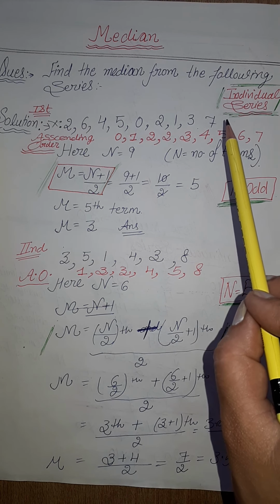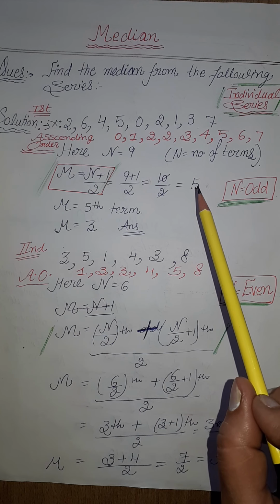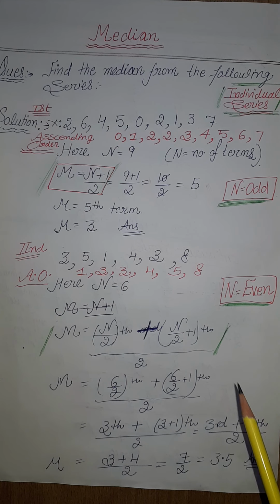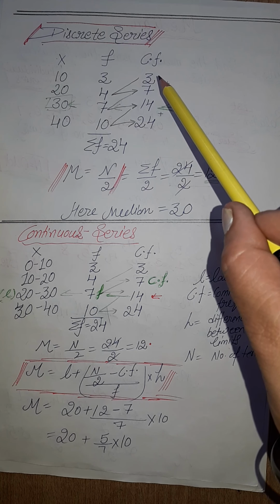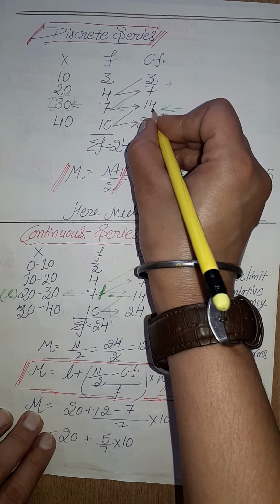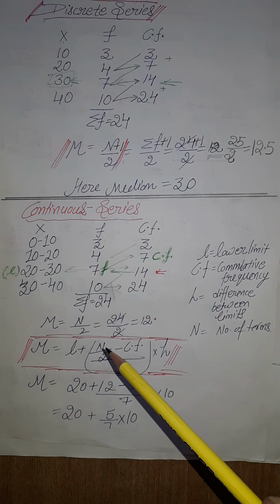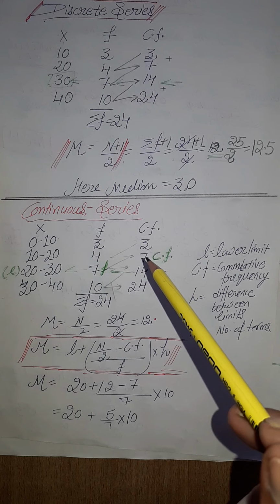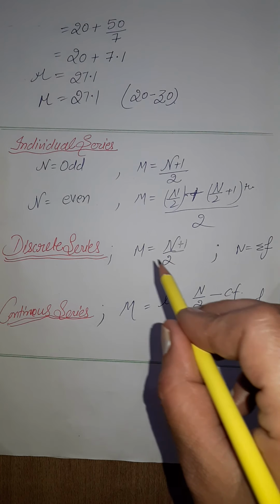How to calculate median by Pannu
The video has contents of median indifferent series  for 10th and higher classes.